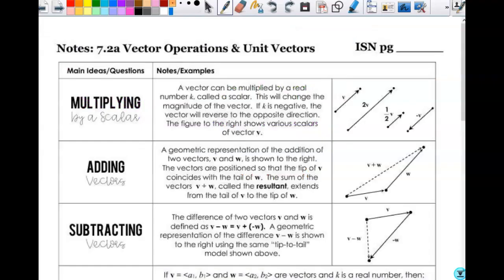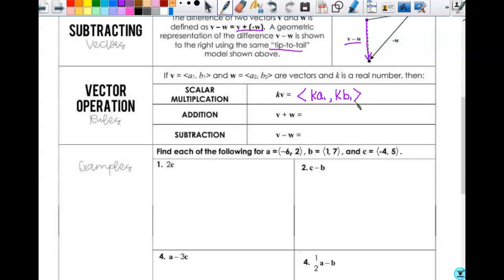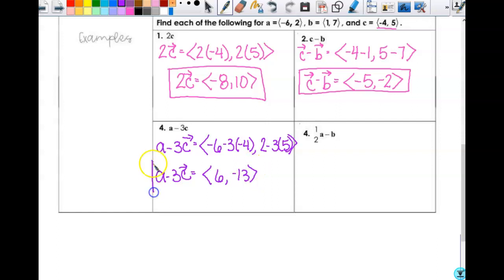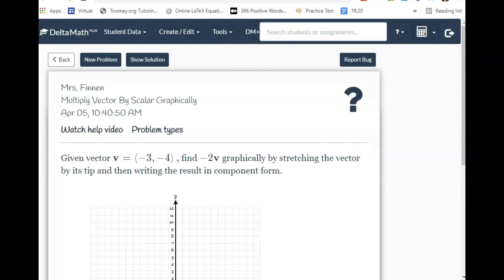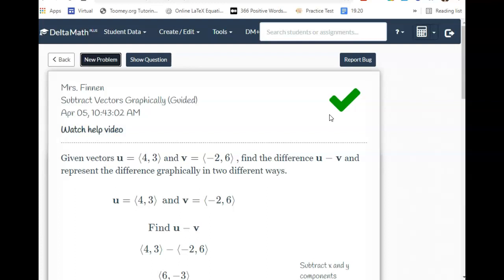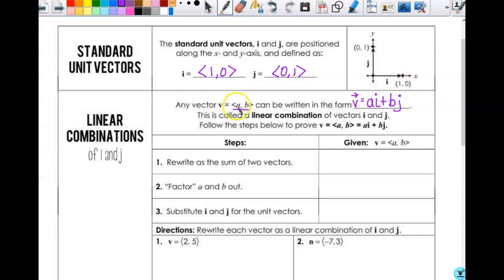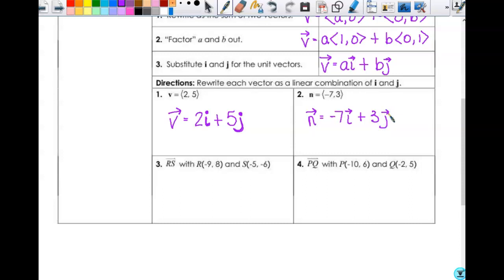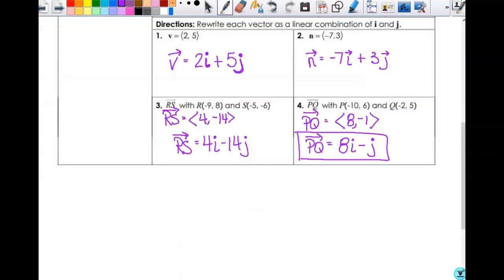7.2a Vector Operations & Unit Vectors PPCF20